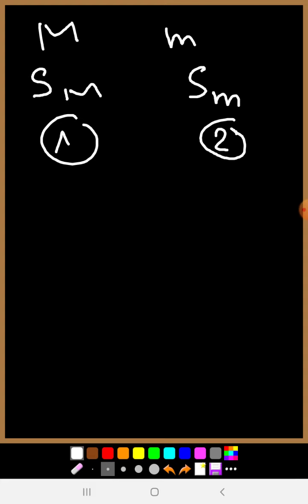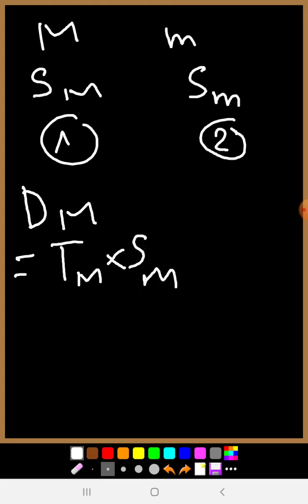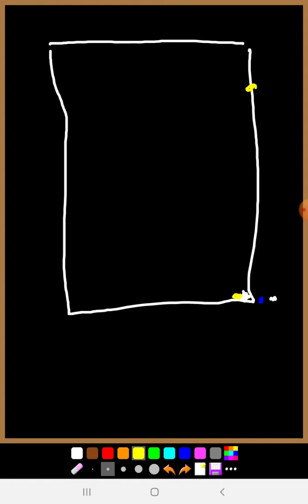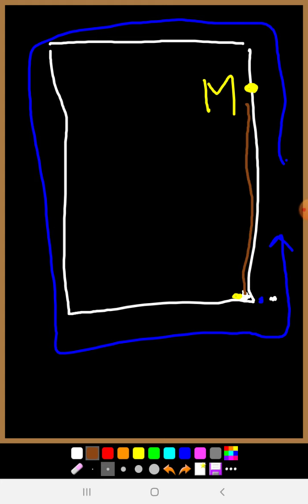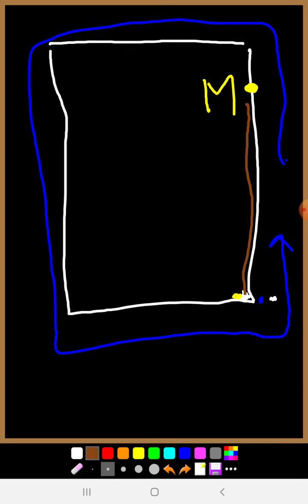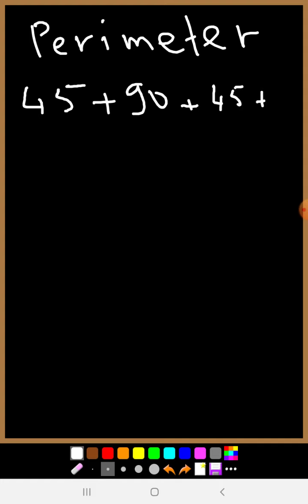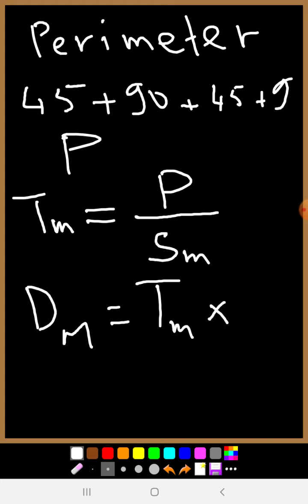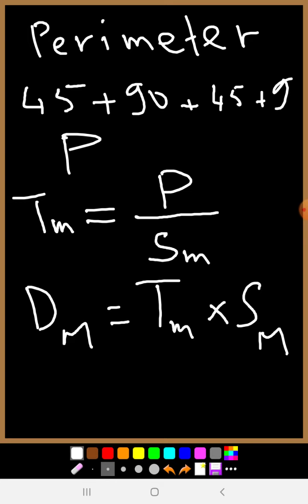31 juillet 2020